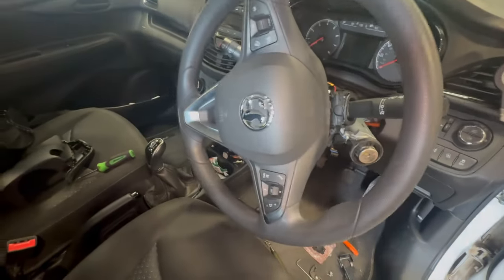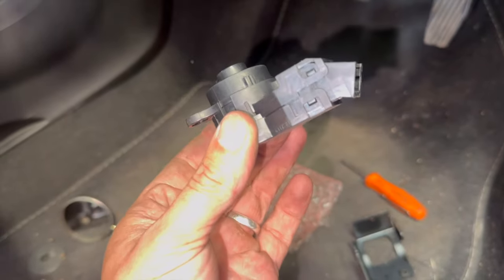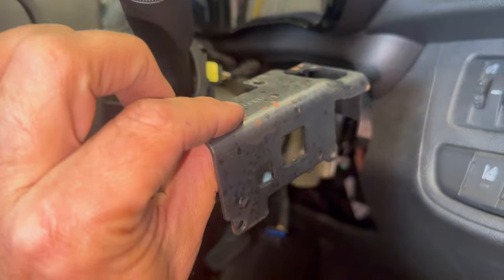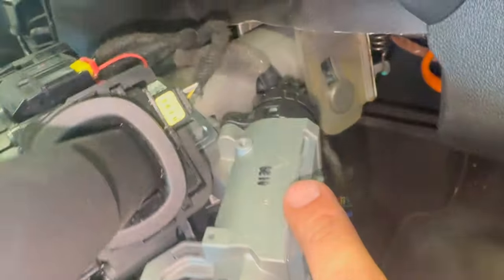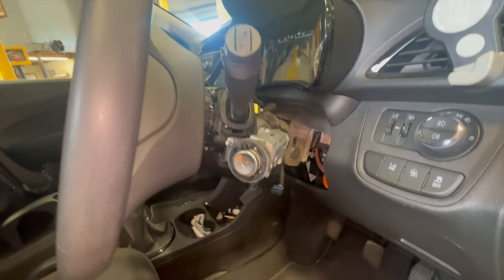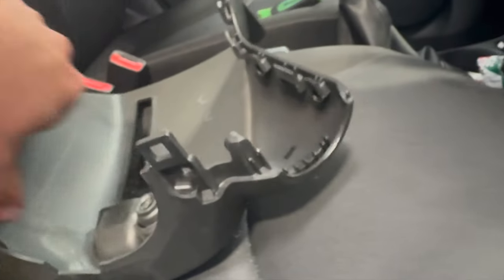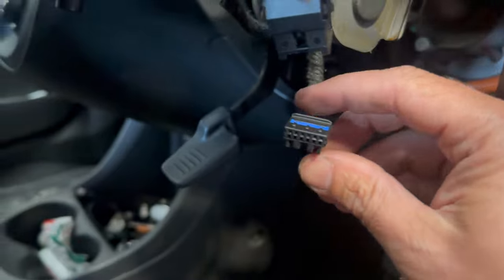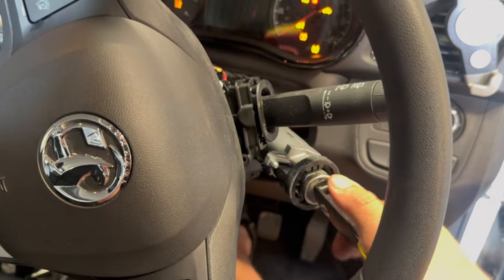Vauxhall Viva ignition barrel replacement.Intermittent non start issue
Short video showing how to replace the ignition barrel on this 2016 Vauxhall / Opel Viva. intermittent non start issue

Tools used:
Screwdriver set
Mini pic set